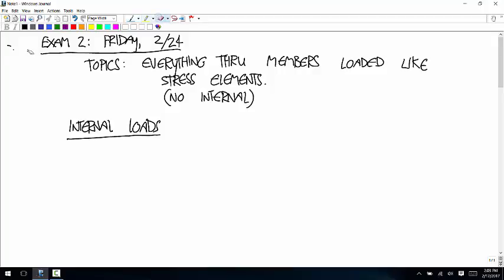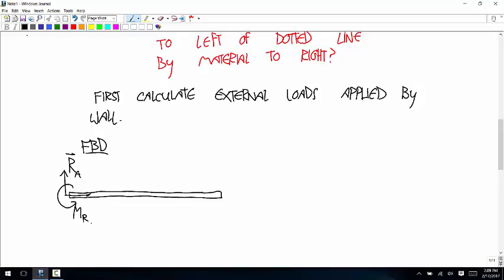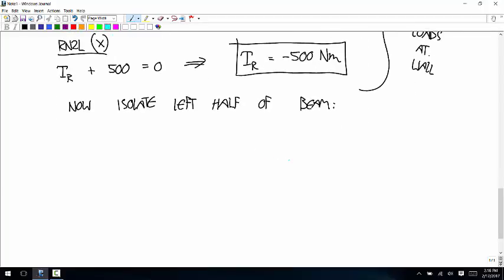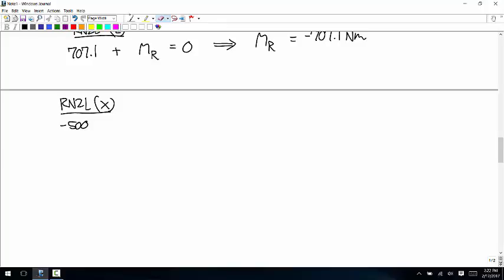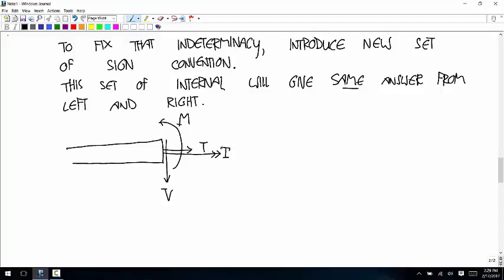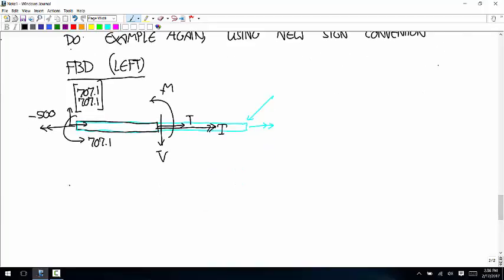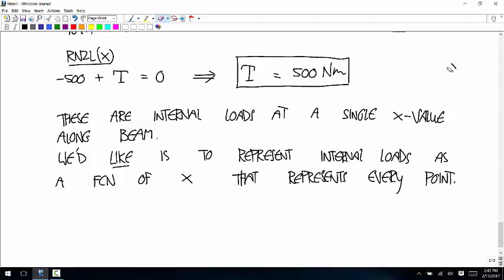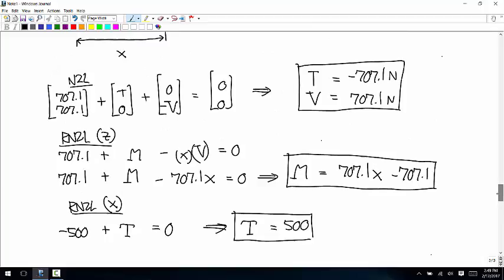Friday, 2/17/17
Description